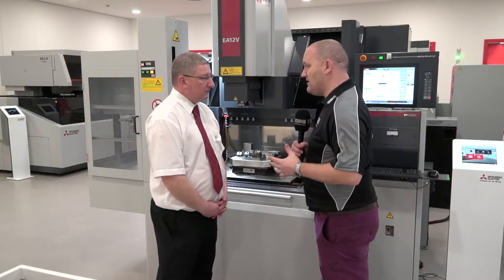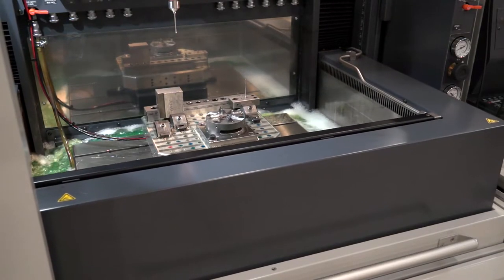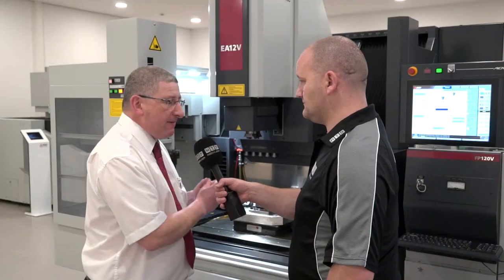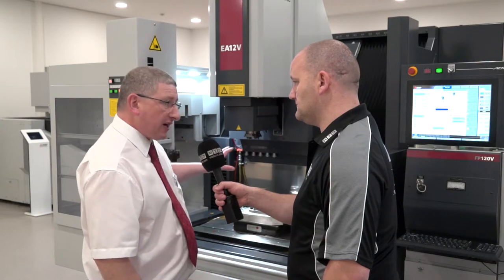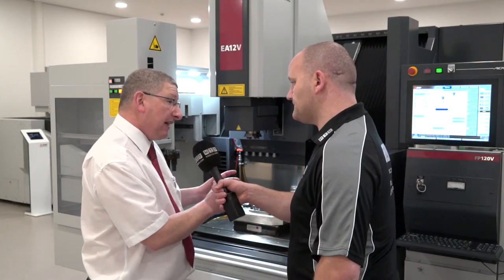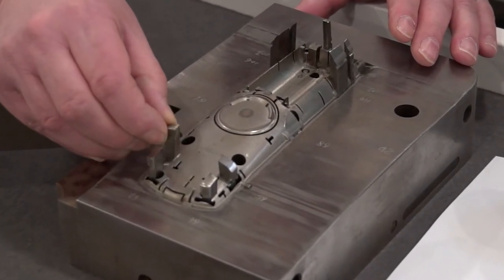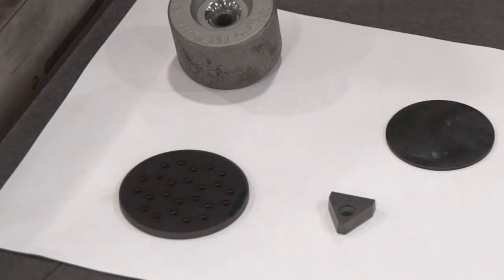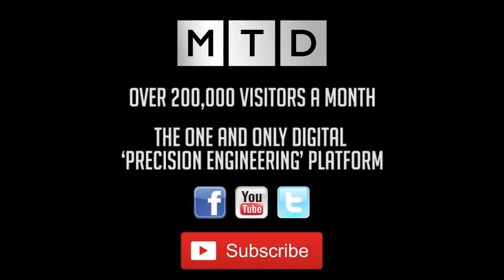Mitsubishi EA12V Die Sinker Review with HK Technologies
MTDCNC review 100's of products per year on their video channels and it's not often they're taken back with what they hear. HK Technologies Scott Elsmere really knows his stuff and this video demonstrates this.